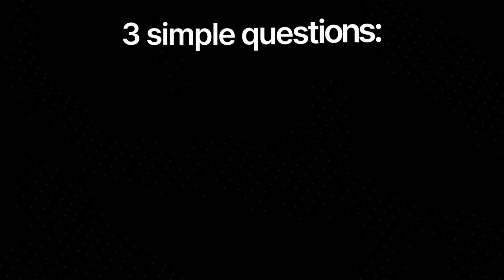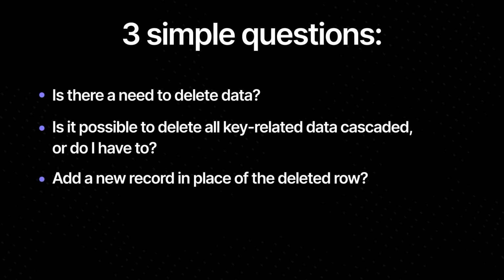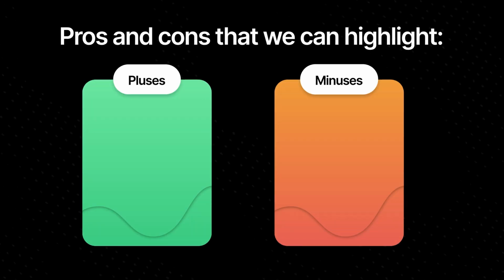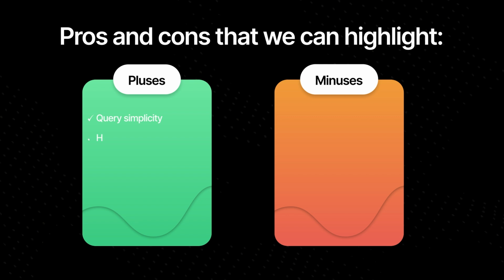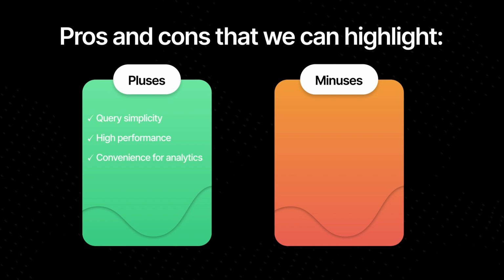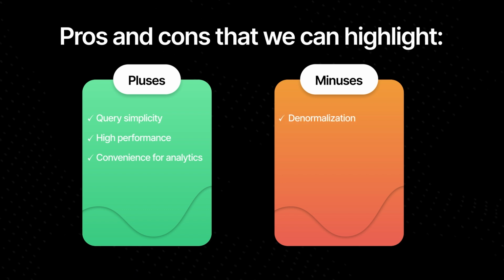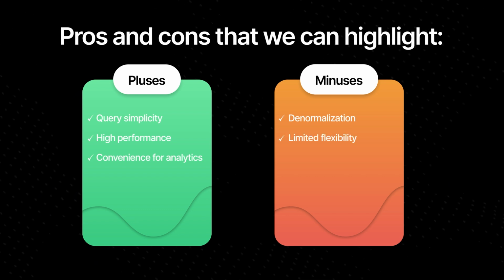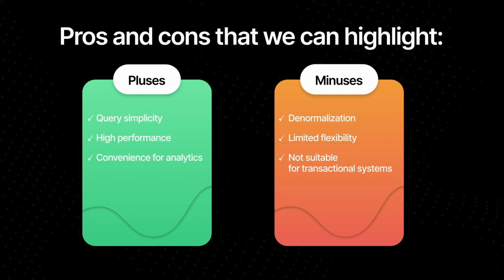Snowflake vs Star Schema: Choosing the Right Data Architecture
In today’s fast-paced data-driven world, choosing the right approach to structuring your data is critical. Whether you're working with disparate datasets or handling massive tables, understanding Snowflake and Star architectures can be the key to reducing complexity and improving performance.

In this video, we dive into the differences between Snowflake and Star schemas, two fundamental approaches to organizing data. Learn how each architecture works, their pros and cons, and when to use them based on your project’s needs. Whether you're dealing with scattered datasets or managing large tables for analytics, we've got you covered with practical insights and tips to optimize your data pipelines. Watch now and elevate your data management strategy!

0:00 Introduction
0:15 How to work with Data
2:21 Snowflake Schema Explained
3:53 Pros and Cons of Snowflake Schema
04:23 Star Schema Overview
06:02 Pros and Cons of Star Schema
06:43 How to Choose the Right Approach

P.S. Want the python developers to handle your projects?